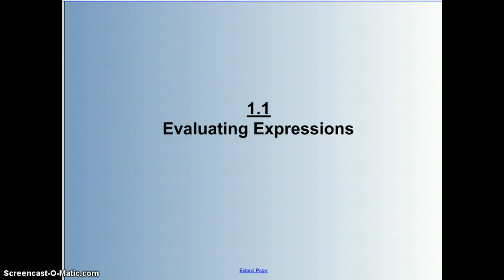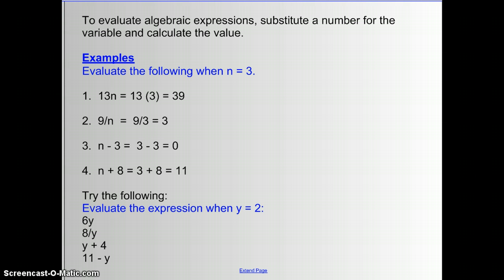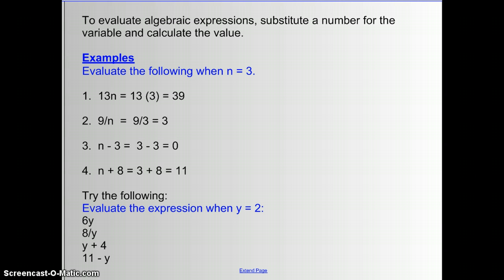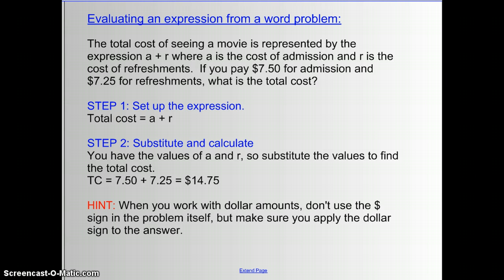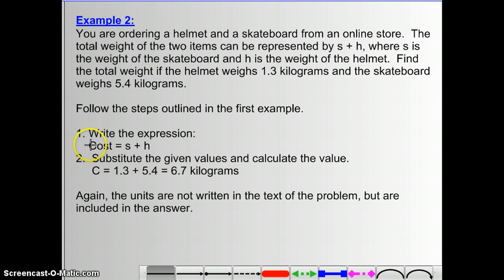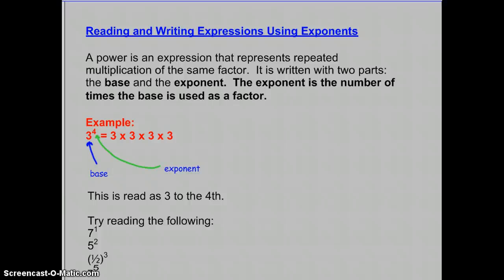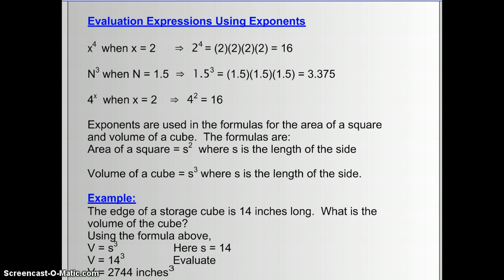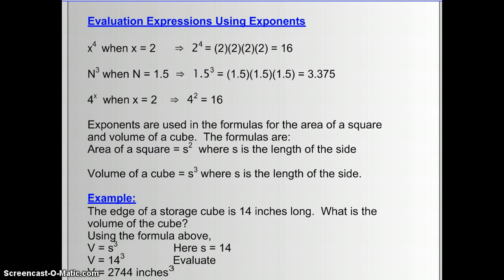Lesson 1.1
Algebra